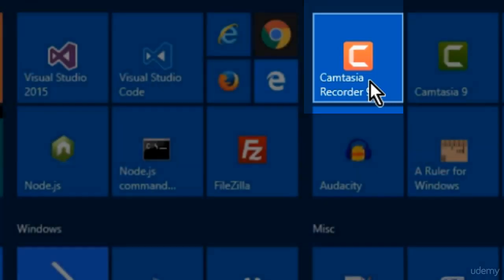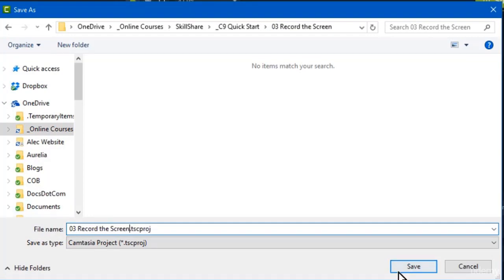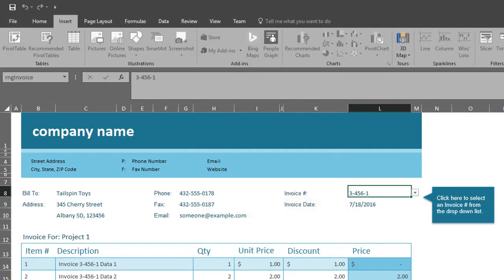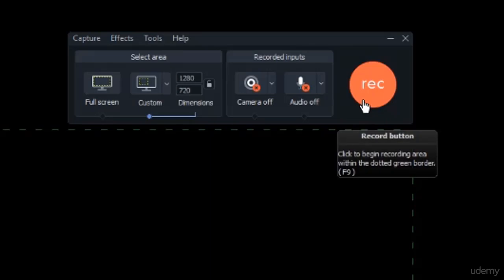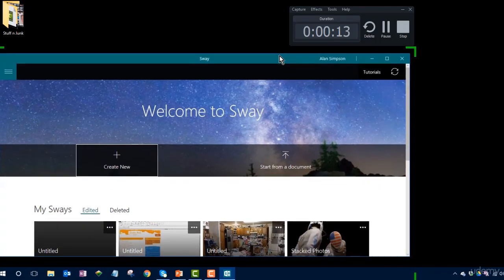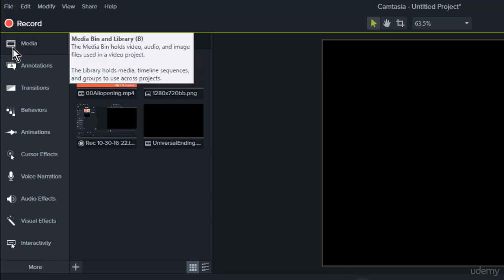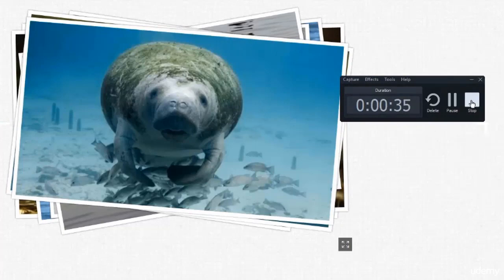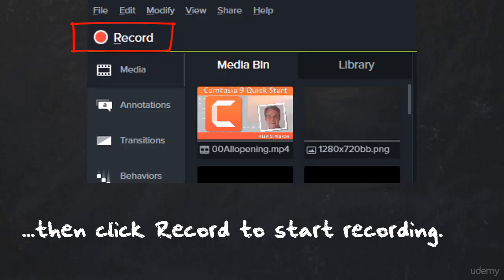Recording the Screen Tutorials with Camtasia 9